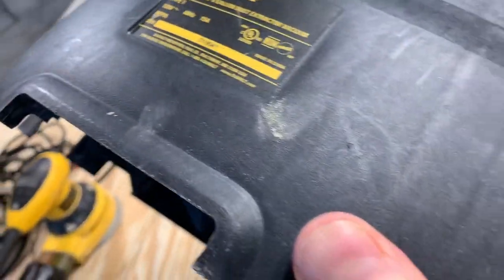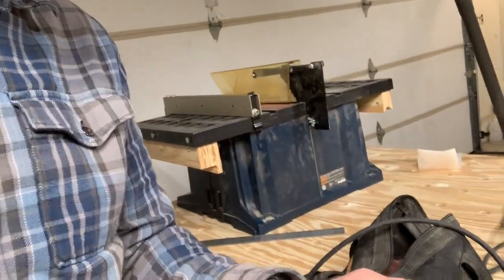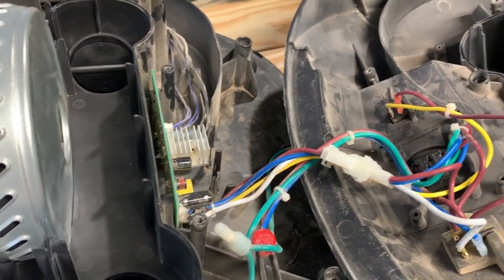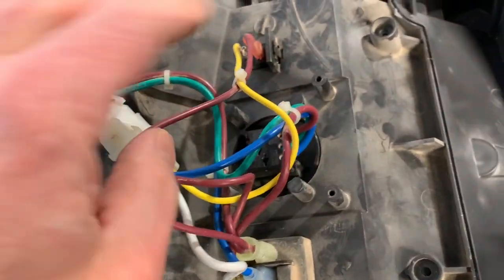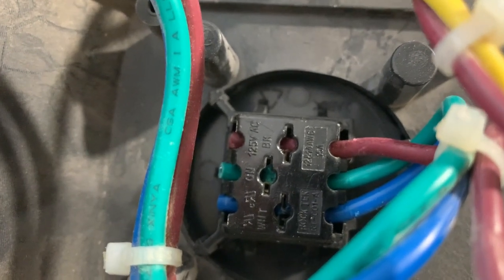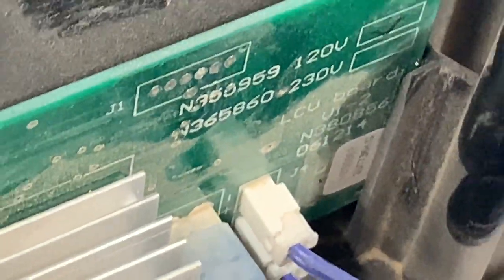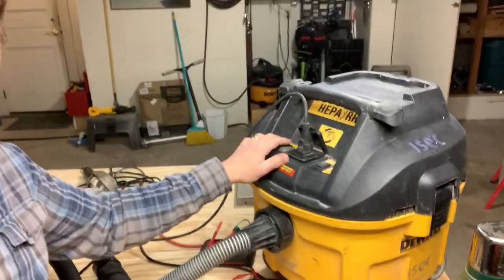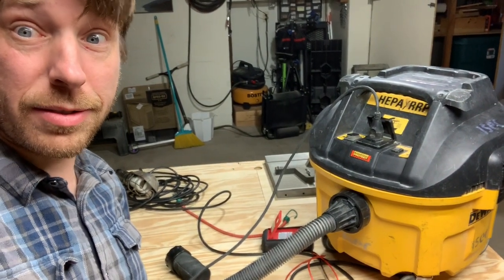DEWALT DWV010 Repair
Repairing the DEWALT DWV010 Dust Collector.

BE CAREFUL! UNPLUG YOUR UNIT BEFORE PUTTING YOUR HANDS INSIDE! Only a qualified electrician / appliance repair person should attempt. THERE IS SERIOUS RISK OF ELECTROCUTION!!

9' cord from Amazon